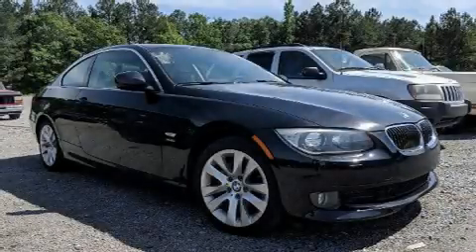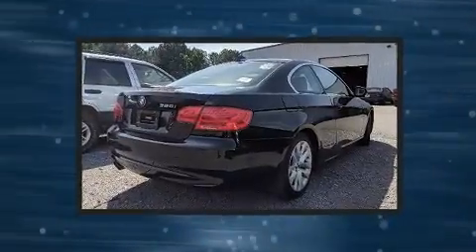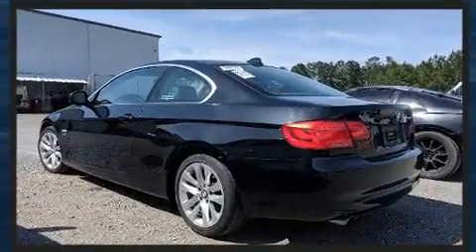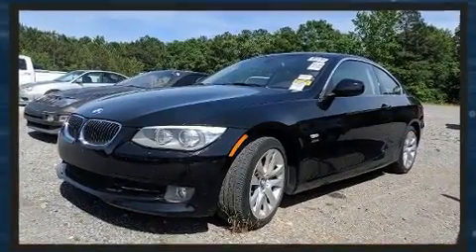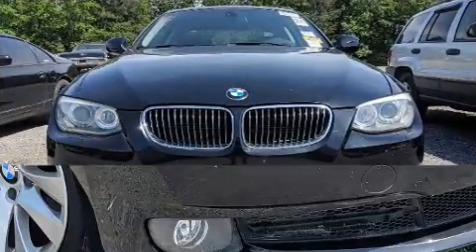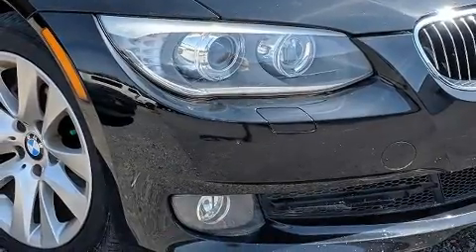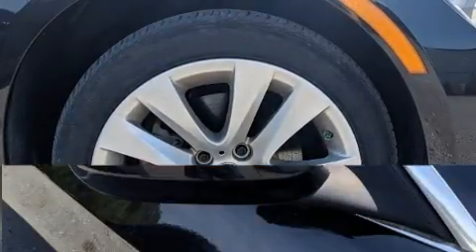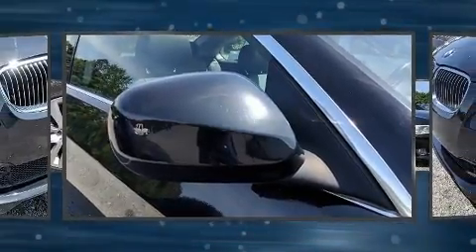2012 BMW 328i xDrive in Rome, GA 30161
2500 New Calhoun Hwy NE

Take command of the road in the 2012 BMW 328i xDrive. BMW made sure to keep road-handling and sportiness at the top of it's priority list. Under the hood you'll find a 6 cylinder engine with more than 230 horsepower, and for added security, dynamic Stability Control supplements the drivetrain. BMW prioritized comfort and style by including: 1-touch window functionality, adjustable headrests in all seating positions, front bucket seats, front dual-zone air conditioning, tilt and telescoping steering wheel, heated door mirrors, and cruise control. With high intensity discharge headlights illuminating your path, you'll always appreciate maximum visibility. BMW also prioritized safety and security with features such as: dual front impact airbags, head curtain airbags, traction control, brake assist, anti-whiplash front head restraints, a security system, and 4 wheel disc brakes with ABS. Sophisticated all wheel drive assures superb handling in any weather condition. A Carfax history report provides you peace of mind by detailing information related to past owners and service records. Our sales reps are knowledgeable and professional. We'd be happy to answer any questions that you may have. We are here to help you.